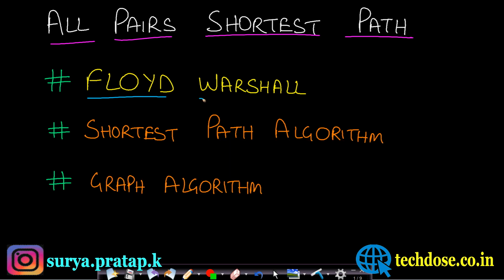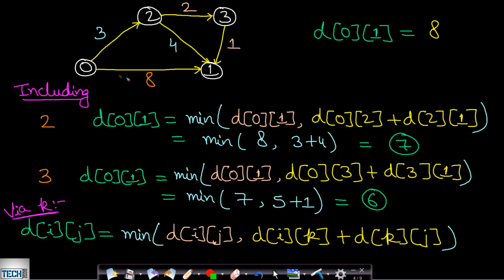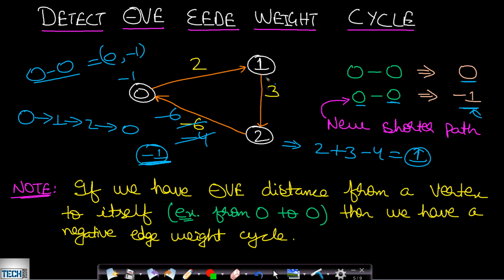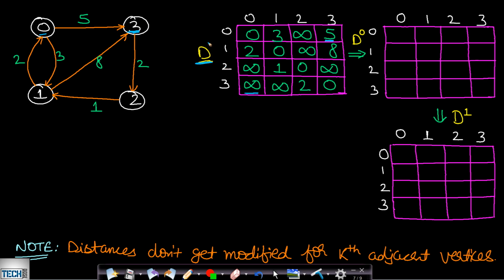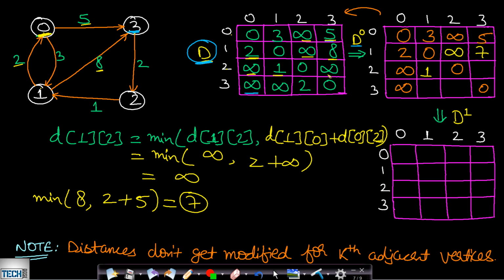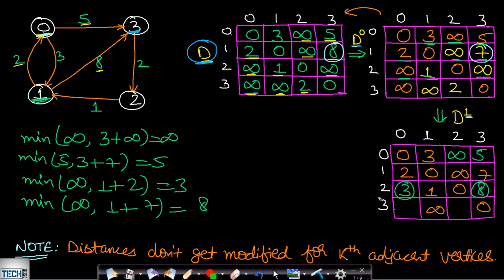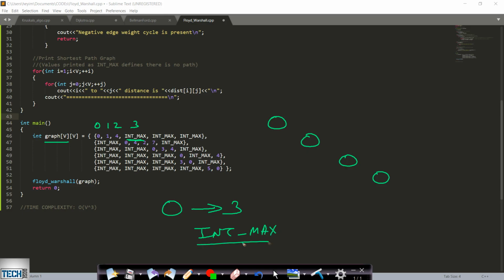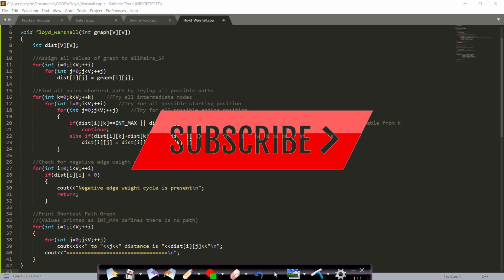Floyd Warshall algorithm | All pairs shortest path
This lecture explains a very important shortest path finding algorithm based on dynamic programming which is floyd warshall algorithm.This is also  known as all pair shortest path algorithm.Given a graph, we can apply floyd warshall algorithm to find the shortest path between any pair of vertices.This algorithm is costlier than dijkstra and bellman ford but it can be used when we want to find all pairs shortest path in a graph.I have shown the intuition for solving this problem using simple examples.We can also detect negative edge weight cycles in a graph in this algorithm.I have shown the dry run of this algorithm using a simple graph and i have also shown the code walk through at the end of the video.CODE LINK is present below as usual.